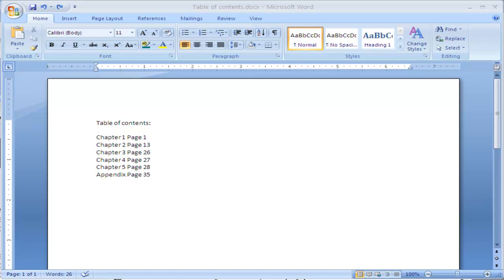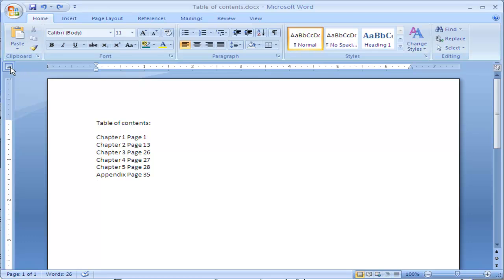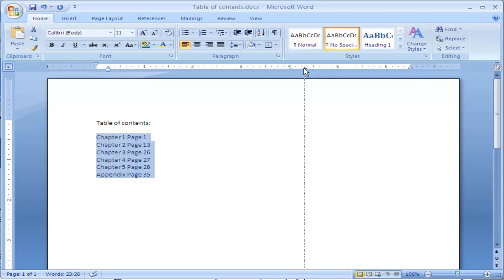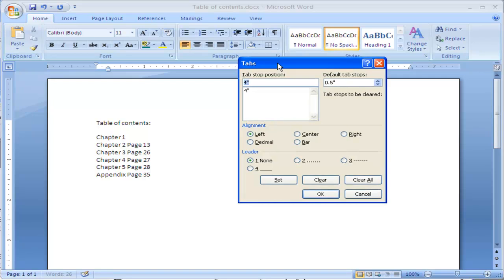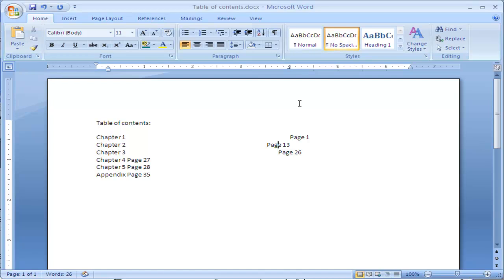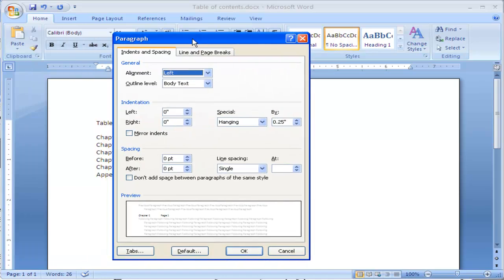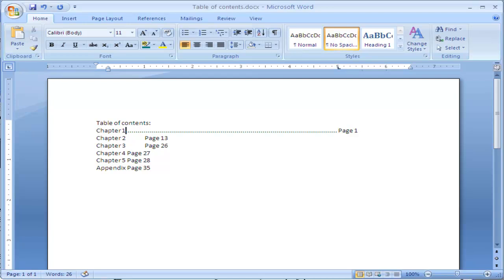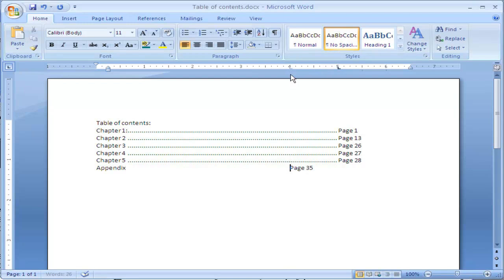How to perfectly align your text using Tab Stops in Microsoft Word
How to use tab stops in Microsoft Word. This video demonstrates how to use Tab Stops while designing a table of contents. This a powerful layout tool that every word user should know. See how you can put the dots automatically in your TOC and align everything. This is a great tool.